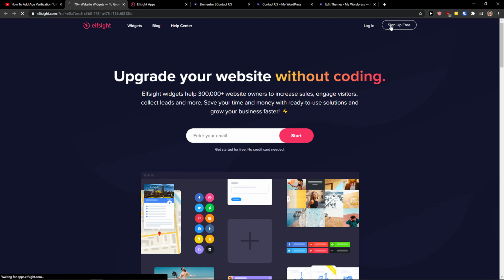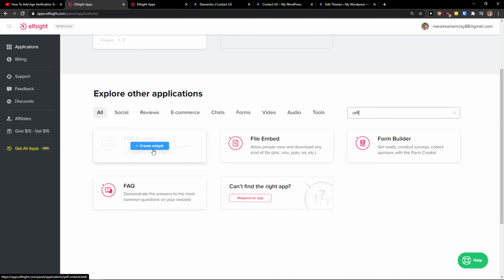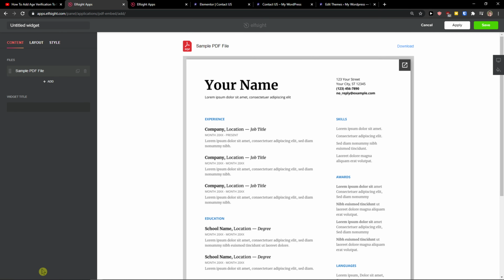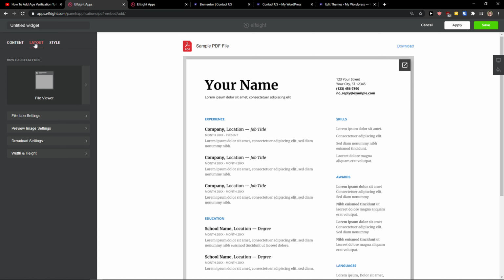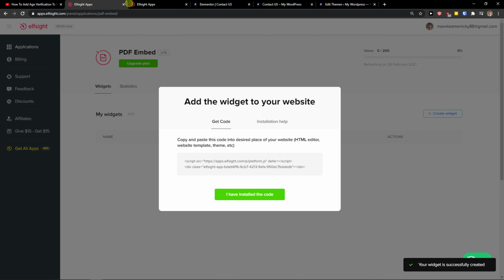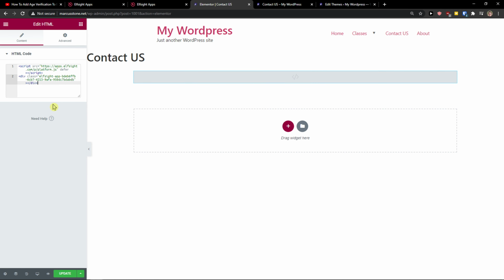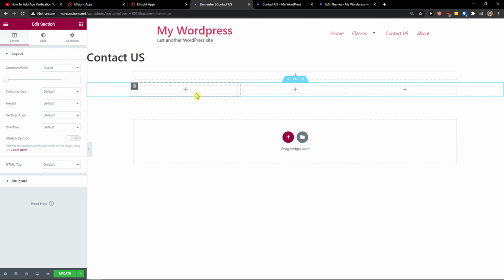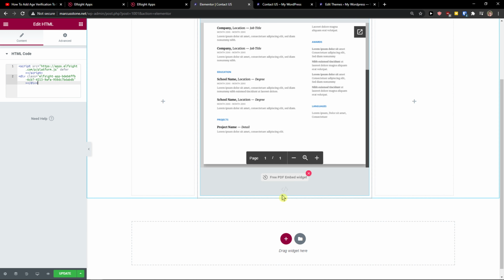How To Add File Embed To Elementor 2021